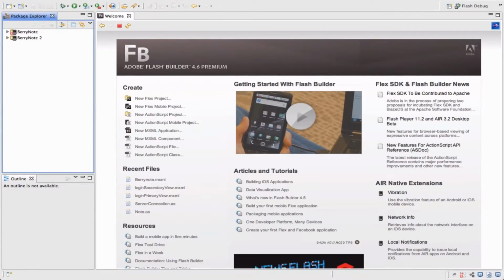Prerequisites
In this video, I go over the things you'll need to begin your development process with Apache Flex.